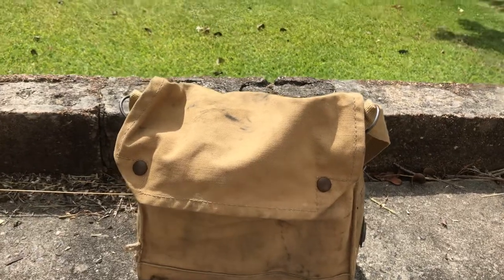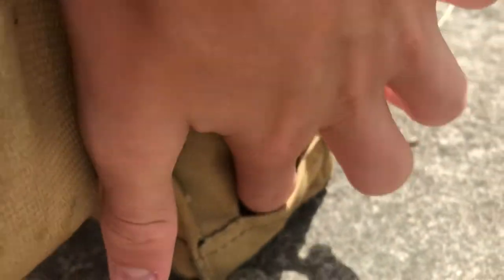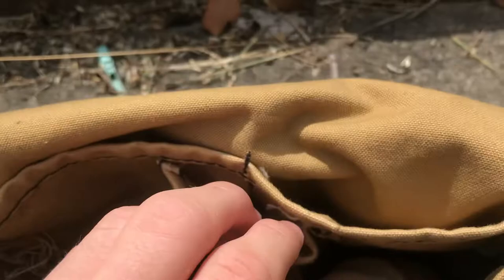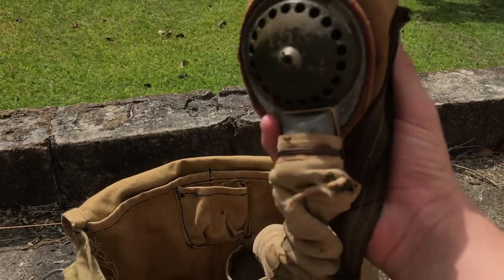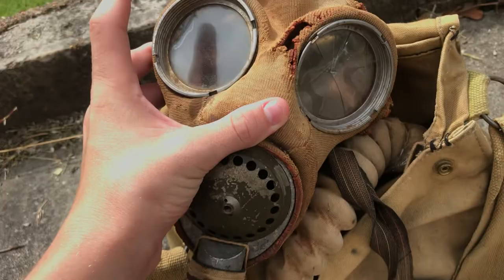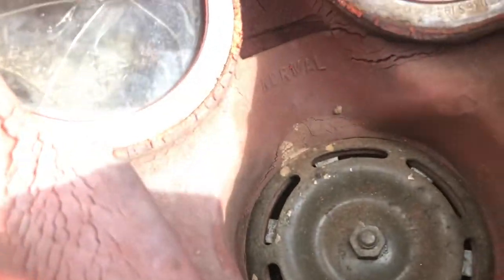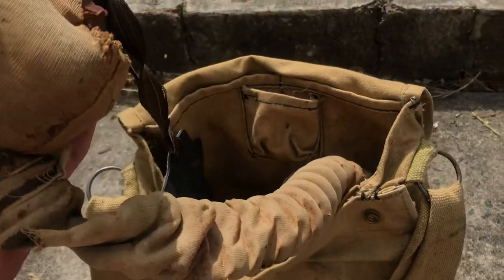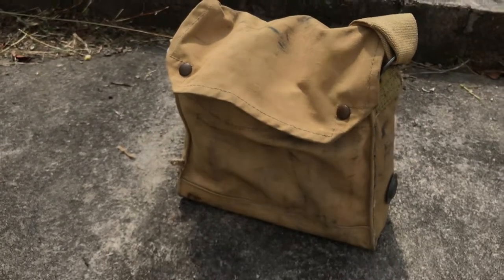Mark-4 general service respirator | gas mask review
This video is a review on the British mk-4 GSR from ww2